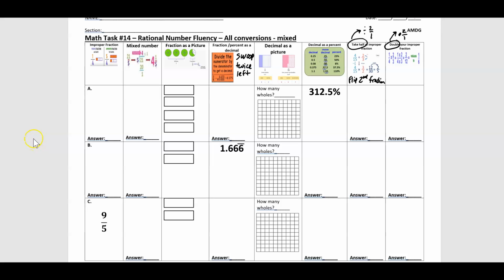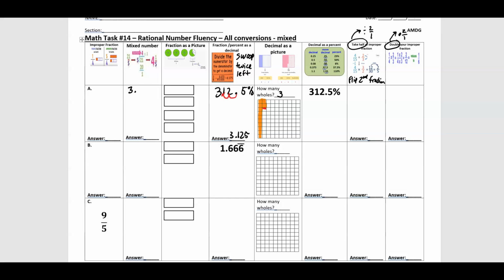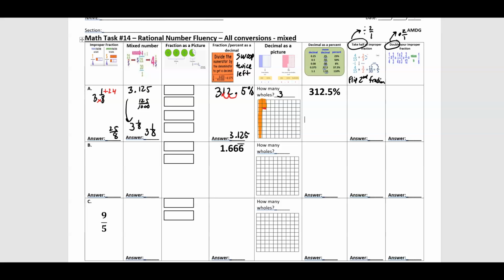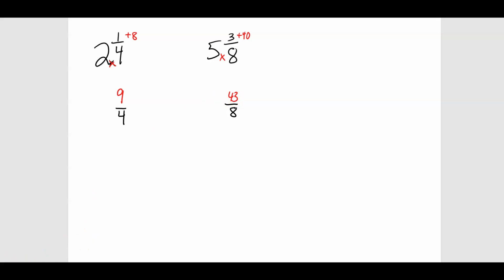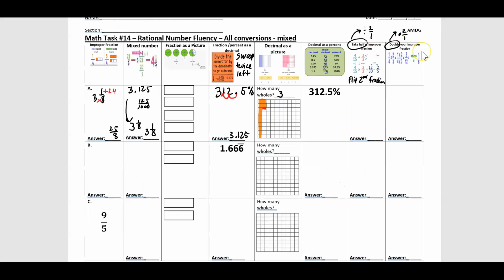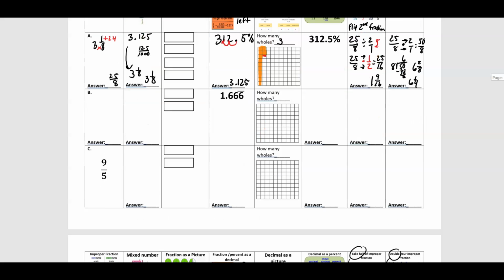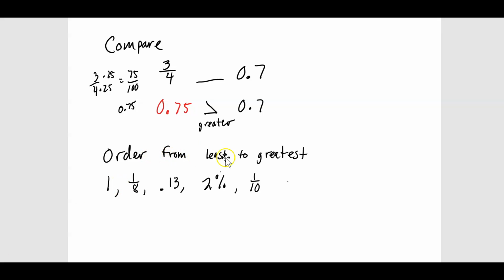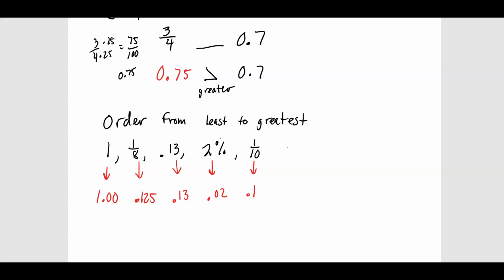Math Task #14 - Rational Number Fluency (all conversions - m